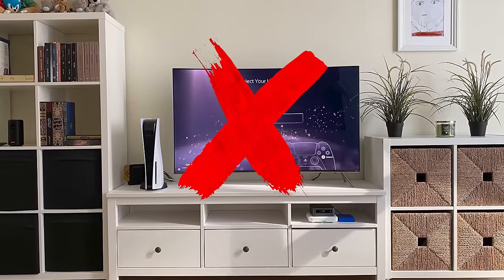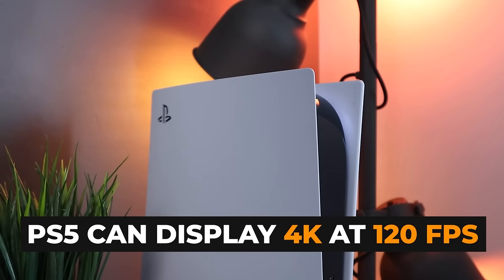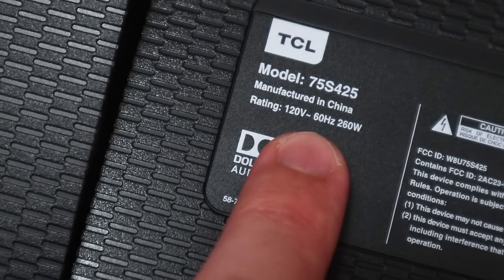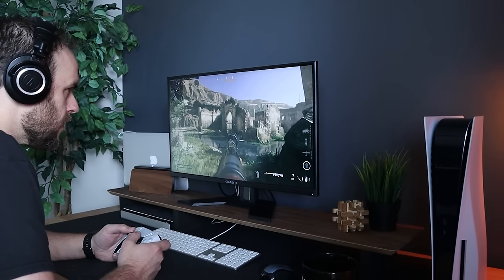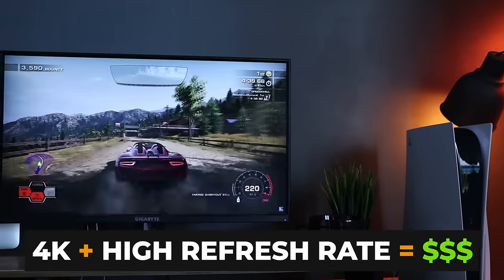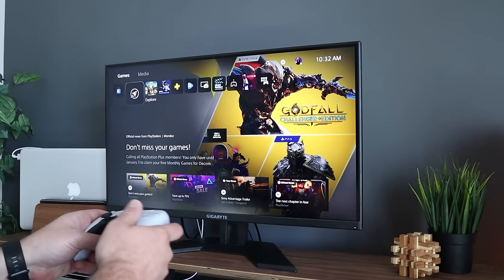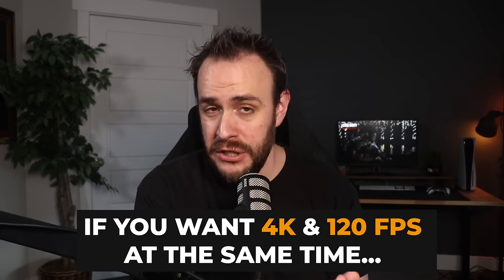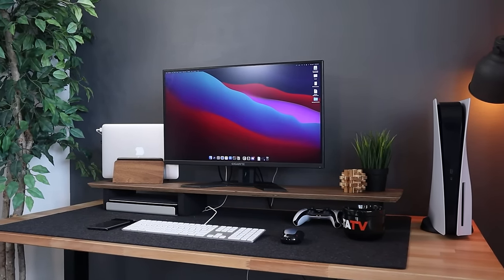TV vs Gaming Monitor: Which is BEST for the PS5?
PS5/WORK FROM HOME SETUP
• Tabletop: It's a wood desk from IKEA, can't find link
• Motorized Desk Frame
• RGB Lights in Lamp

If you've managed to get your hands on a PS5 (or you plan too soon) you may have wondered what the best TV for your PS5 is. What if I told you buying a gaming monitor for your Playstation 5 could be the better option? In this video I explore why you may want to consider getting a monitor for your PS5 and how you can hit that beautiful 4K at 120 FPS.